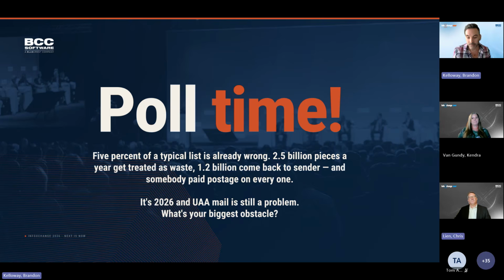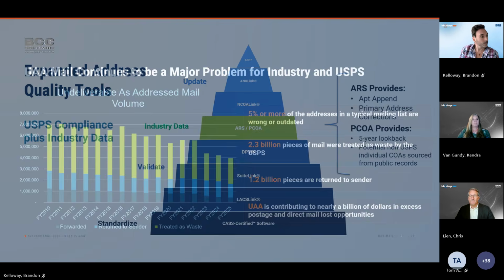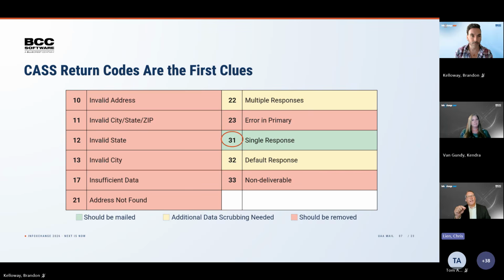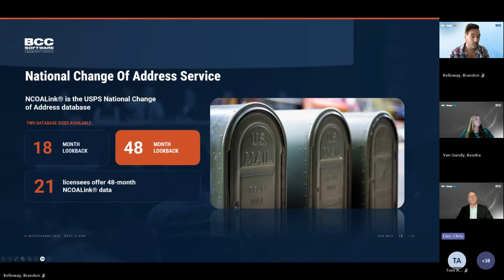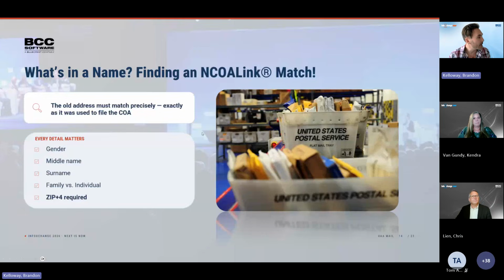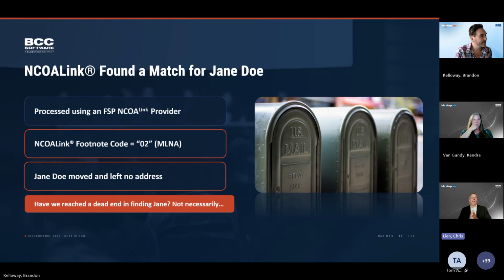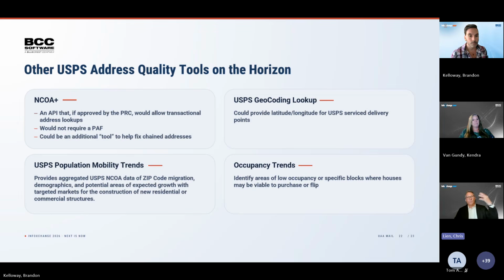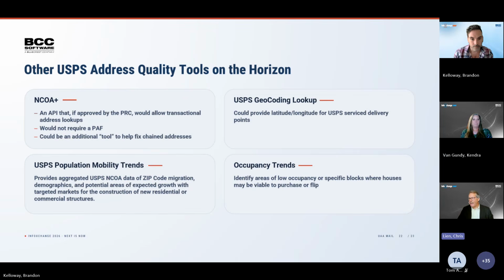Proactive Strategies for Reducing UAA Mail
This session explores proactive strategies to reduce Undeliverable As Addressed (UAA) mail—a costly and persistent issue for mailers. Starting with using USPS® CASS-certified software to ensure address accuracy, then enhancing delivery success with solutions like NCOA and PCOA, and finally, maximizing effectiveness through advanced services to correct even the most problematic addresses.

Recorded live during Information Exchange 2026.

📅  Wednesday, August 5 at 1:00 PM EDT